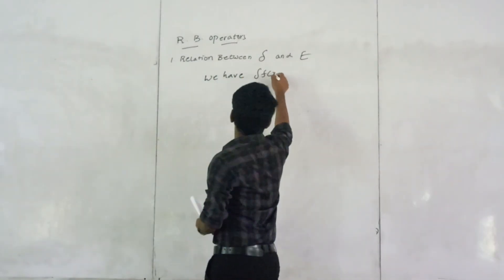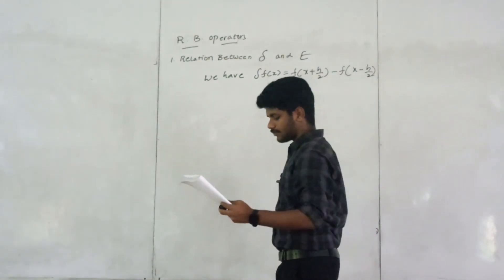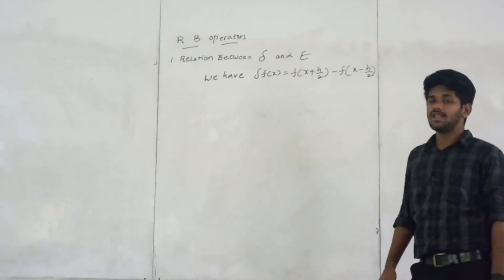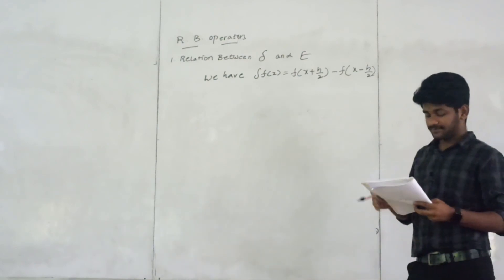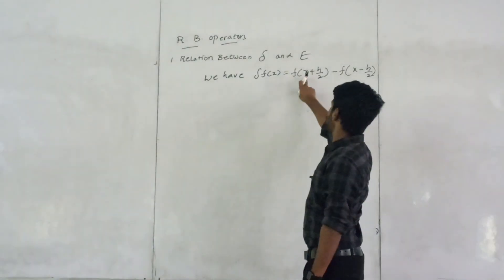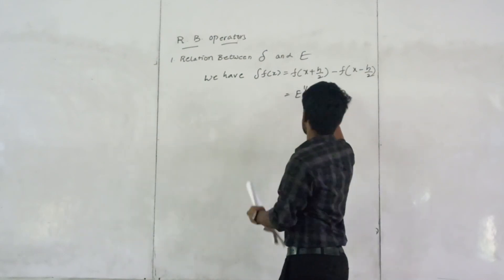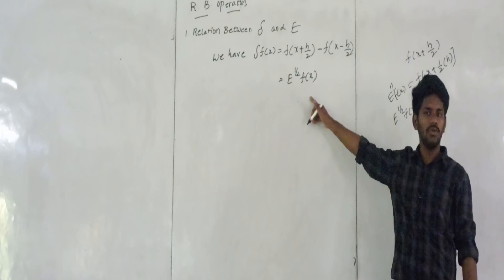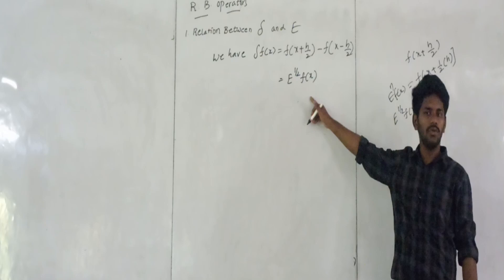15/05/23 K2 CSM1 M2 CLASS BY GANESH SENIOR